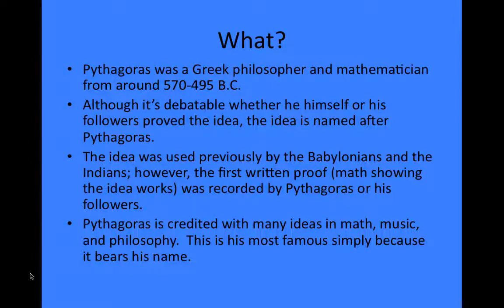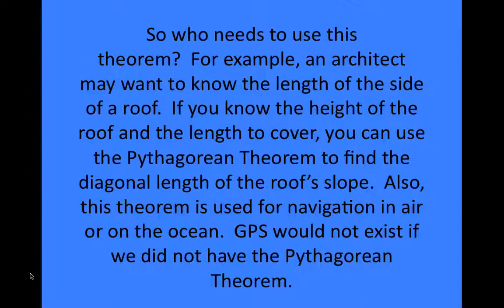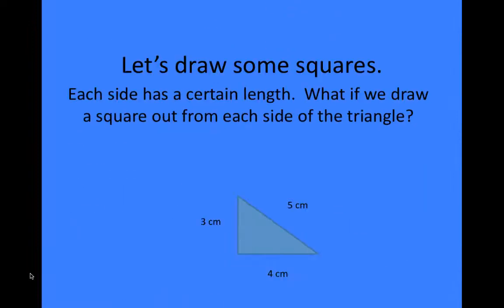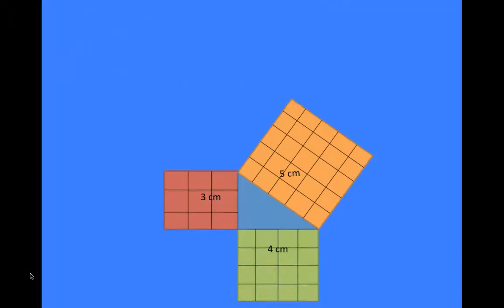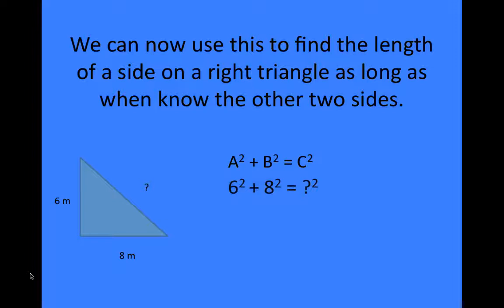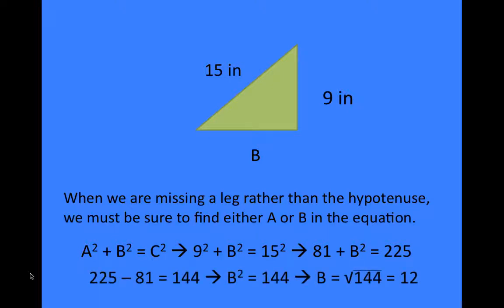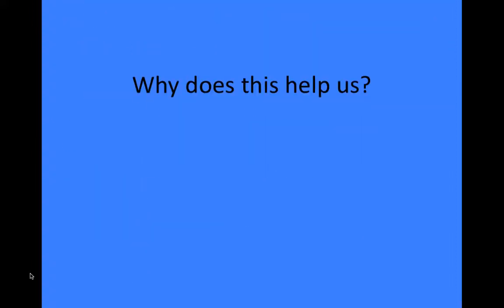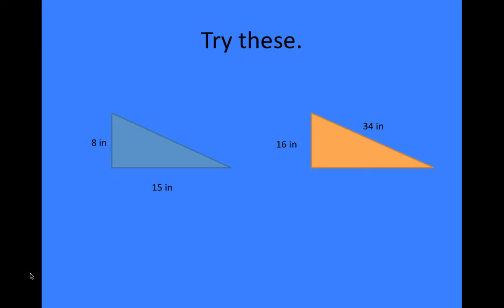GED - Math - Pythagorean Theorem